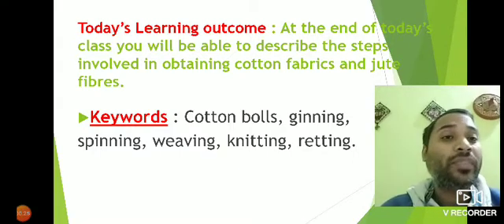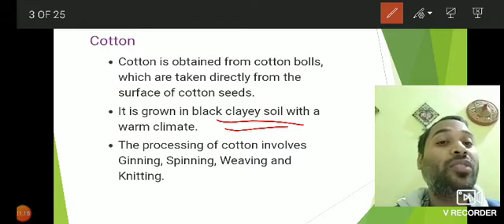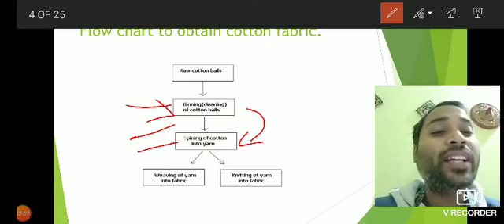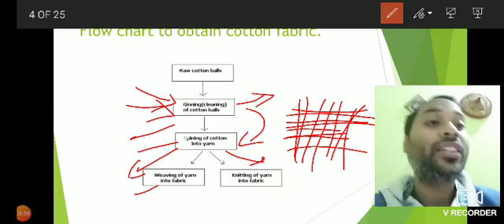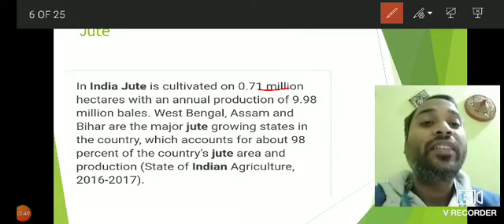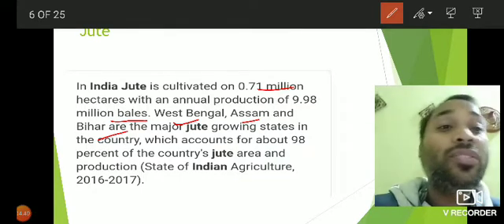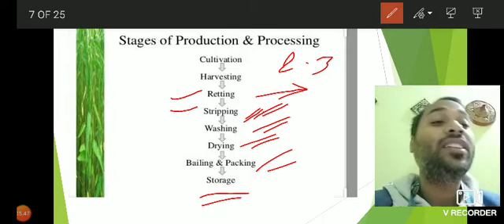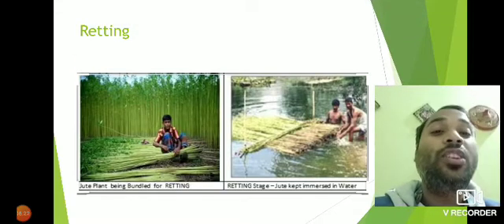4A & 4C, Lesson-13_Types of cloths, Cotton and Jute